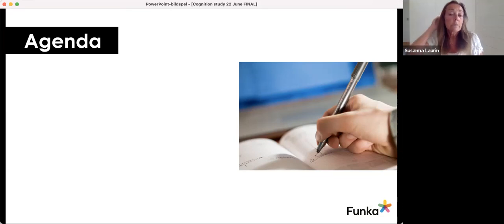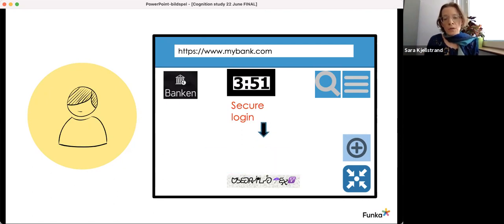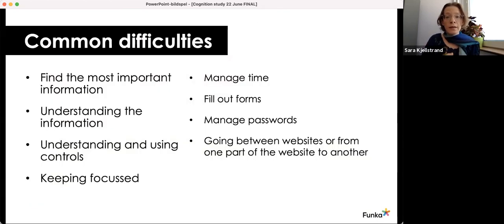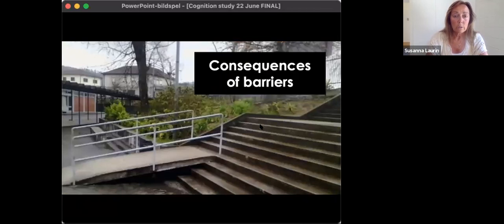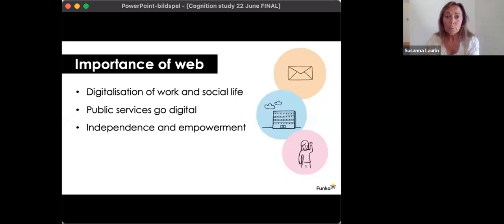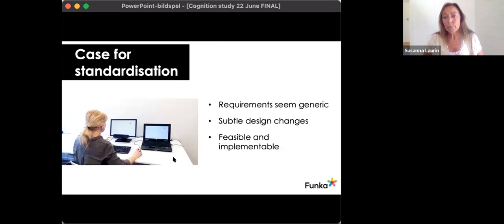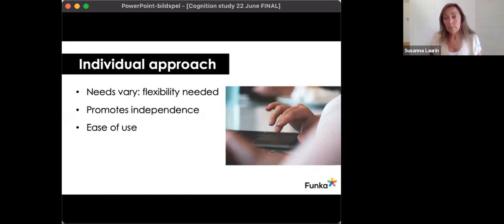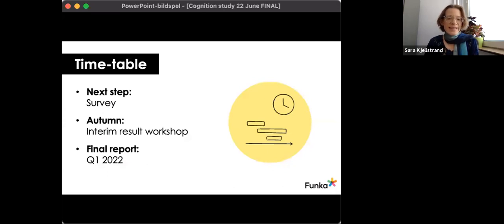First online workshop on cognitive accessibility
In this first online workshop we have exchanged experiences and insights on cognitive accessibility. The workshop was a part of a study funded by the European Commission on how persons with cognitive disabilities interact with digital information and services.

The event started with a brief introduction of the study and initial findings. This was followed by an interactive session where the participants were invited to share reflections and experiences on the consequences of websites being difficult to understand and navigate.